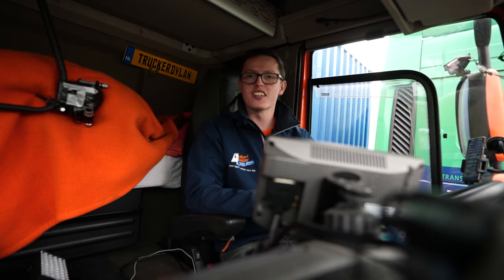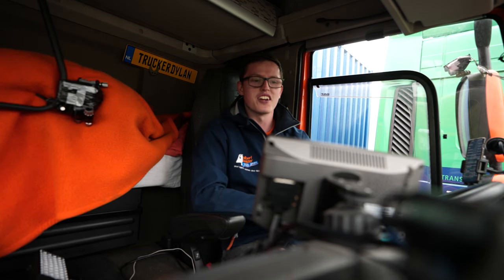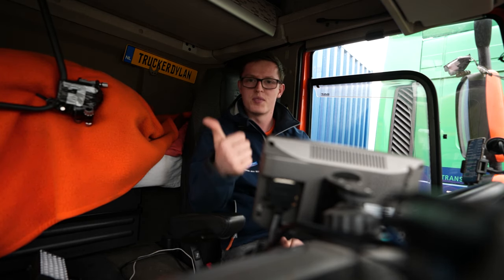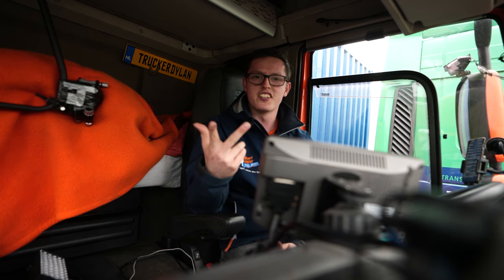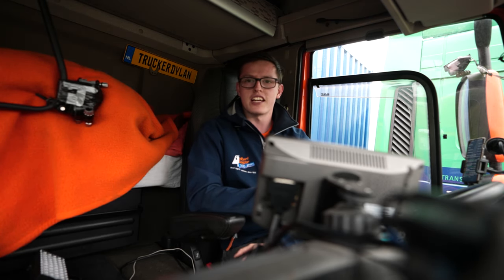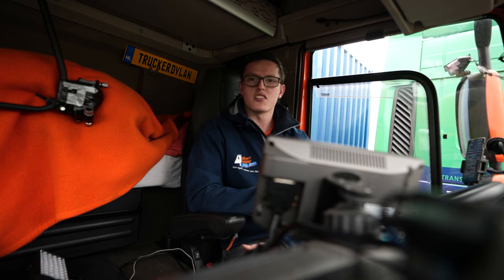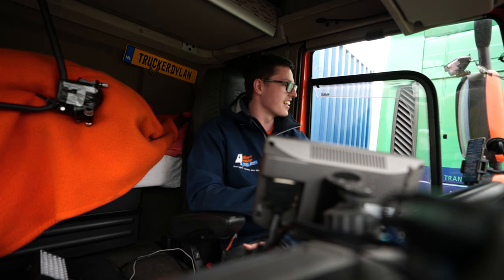TRUCK DRIVERS TUTORIAL TO ENTER EUROTUNNEL CALAIS - part1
Hey!